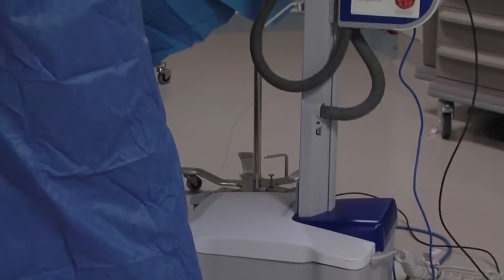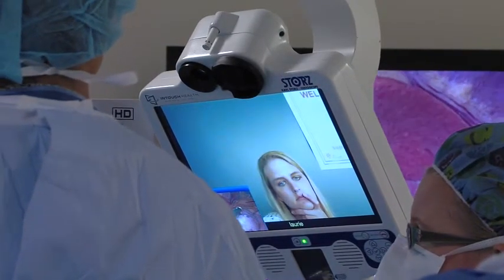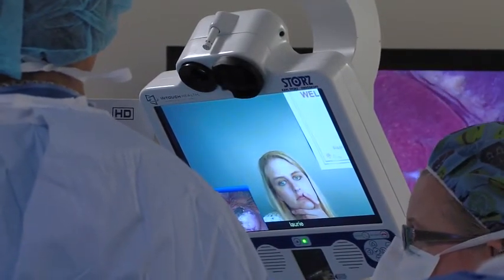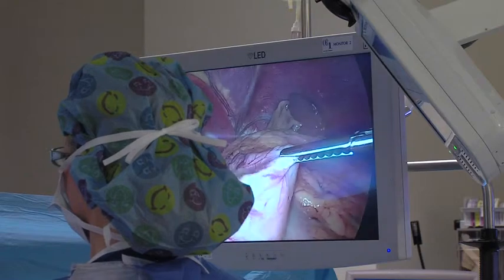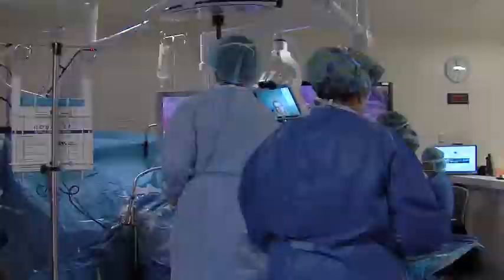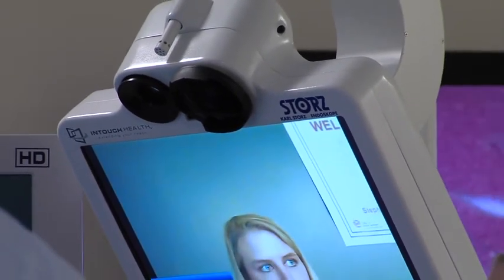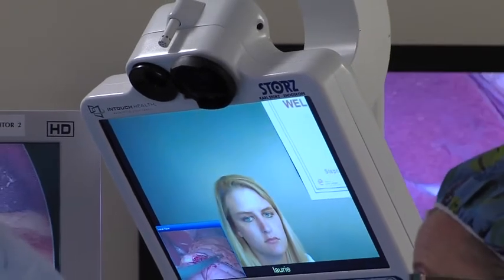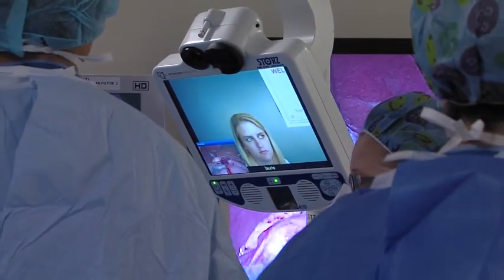CMC ROBO Video Kelvin Higa M.D. - Introduces the latest in Surgery Education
Kelvin Higa M.D. - Introduces the latest in Surgery Education
Fresno Heart and Surgical Hospital